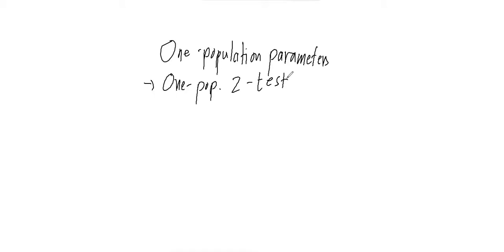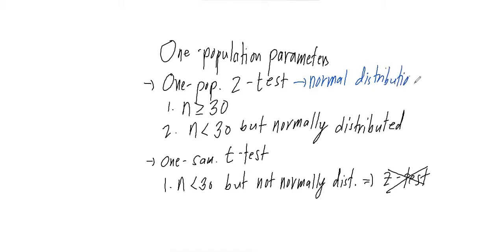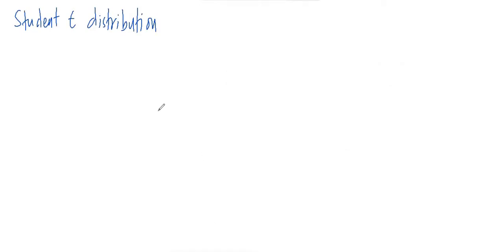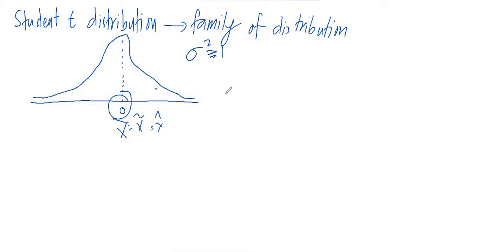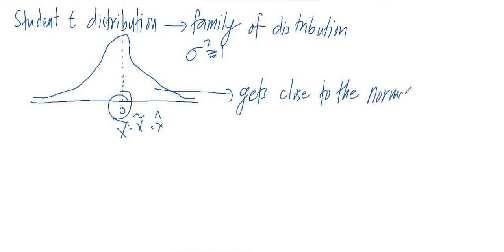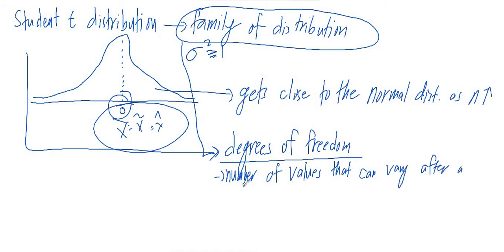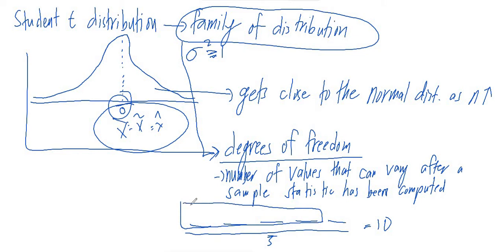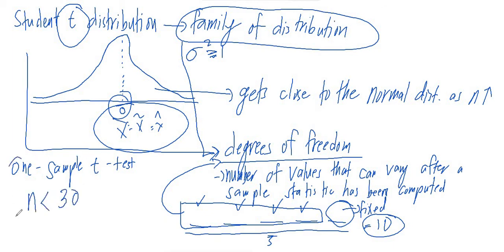Introduction to One-Sample t-test (ft. Student's t distribution and Degrees of Freedom)